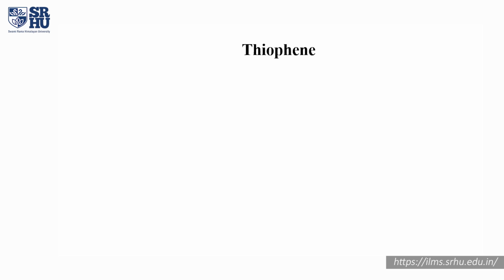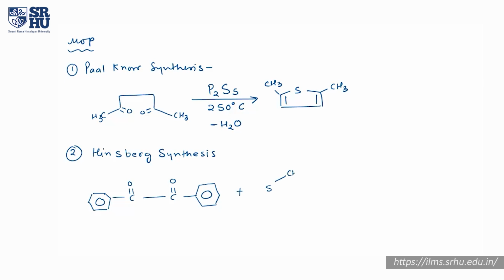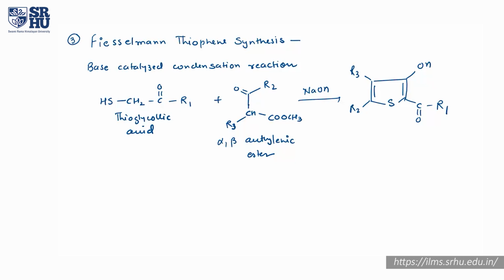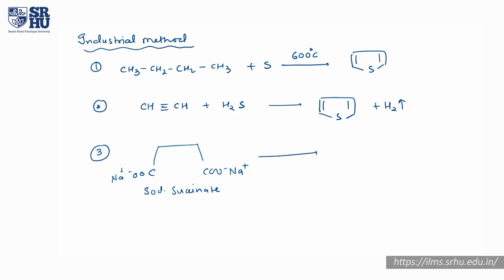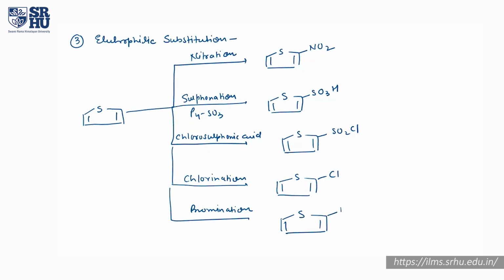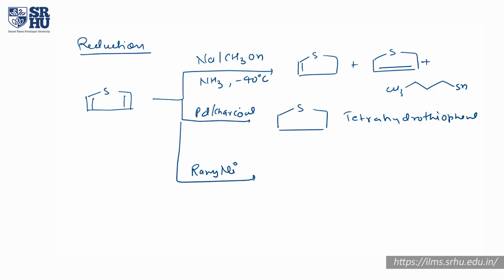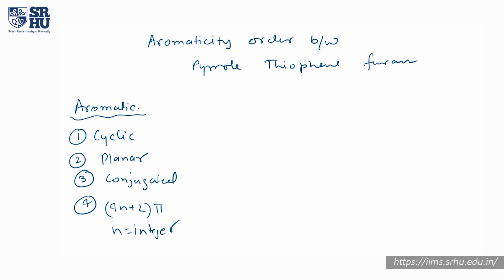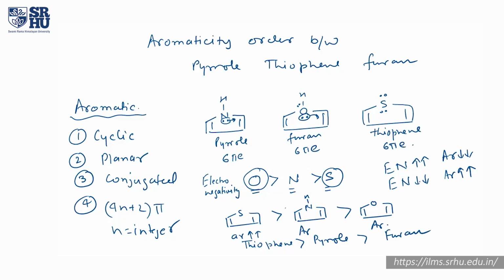SPS 22 Thiophene